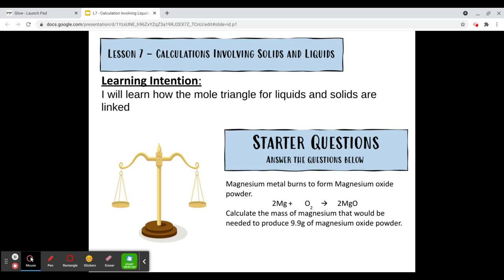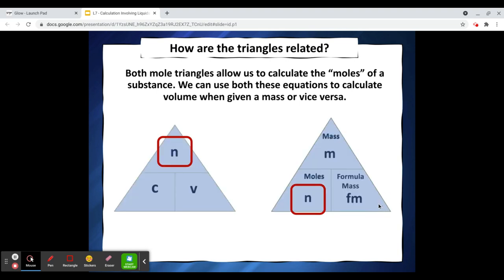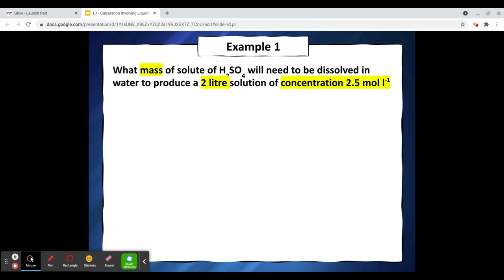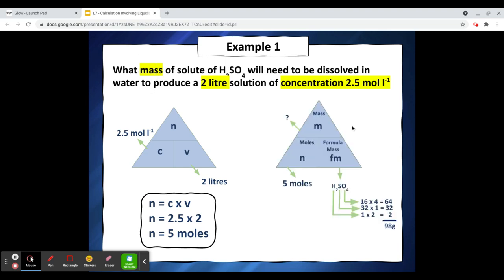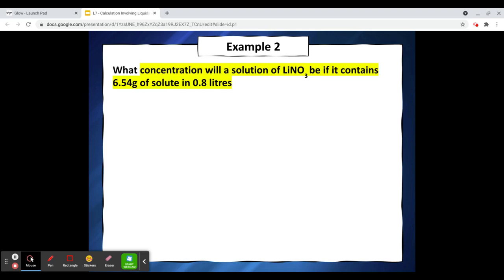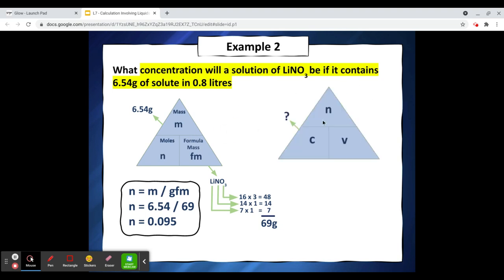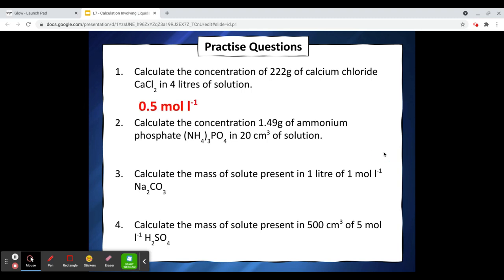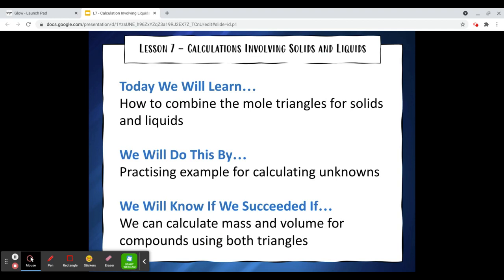Lesson 7 - Both Triangles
Mole & Calculations

National 5 Chemistry Unit 1